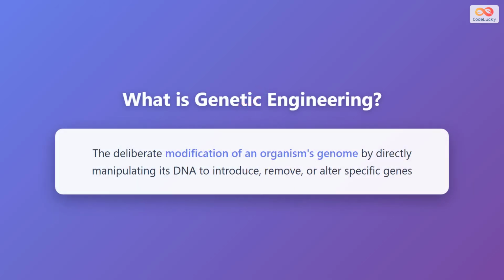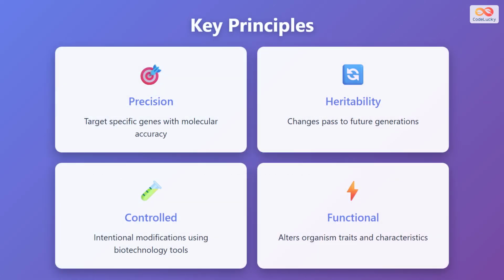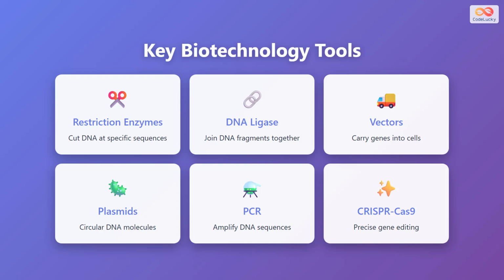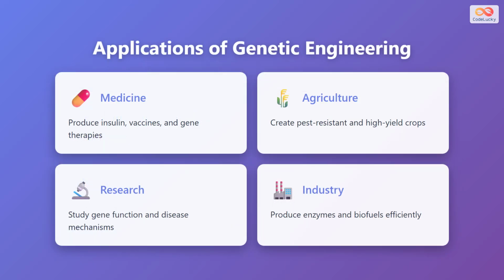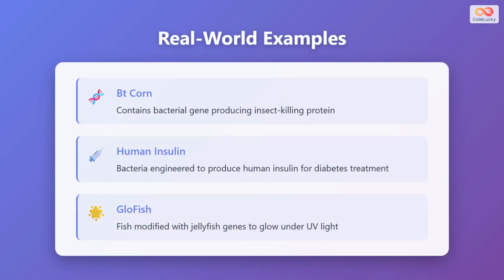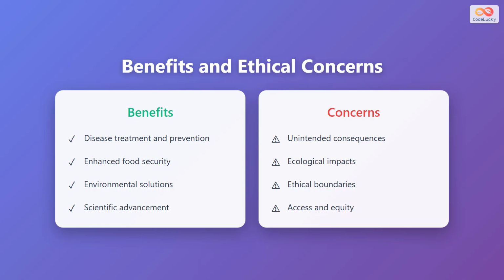Genetic Engineering Explained: How Scientists Modify DNA | Biotechnology Basics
🧬 Welcome to our comprehensive guide on Genetic Engineering!

In this video, you'll learn everything about how scientists directly modify organism genomes using cutting-edge biotechnology tools. Perfect for students, biology enthusiasts, and anyone curious about modern genetic technology!

🔬 What You'll Learn:
• What genetic engineering really means
• Key principles of DNA modification
• Step-by-step process overview
• Essential biotechnology tools (CRISPR-Cas9, restriction enzymes, plasmids)
• Real-world applications in medicine, agriculture, and industry
• Examples like Bt corn, human insulin, and GloFish
• Benefits and ethical considerations

💡 This beginner-friendly tutorial breaks down complex concepts into easy-to-understand explanations. Whether you're studying for exams or just fascinated by biotechnology, this video has you covered!

🎯 Perfect for:
✓ Biology students
✓ Science enthusiasts
✓ Pre-med students
✓ Anyone interested in biotechnology
✓ Teachers looking for educational resources

📚 Part of our Biotechnology Series - exploring the amazing world of modern biological science!

Chapters:
00:00 - Genetic Engineering
00:26 - What is Genetic Engineering?
01:01 - Key Principles
01:38 - Basic Process Overview
02:14 - Key Biotechnology Tools
02:56 - CRISPR-Cas9 Technology
03:34 - Applications of Genetic Engineering
04:15 - Real-World Examples
04:52 - Benefits and Ethical Concerns
05:37 - Key Takeaway
06:21 - Outro